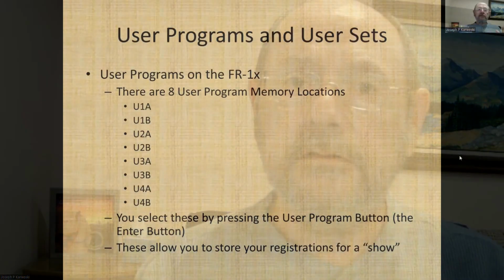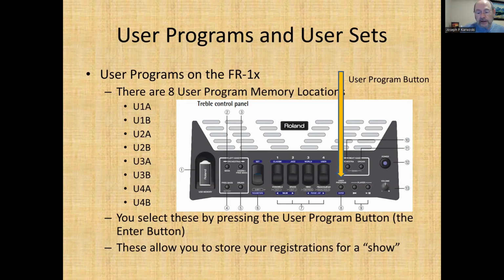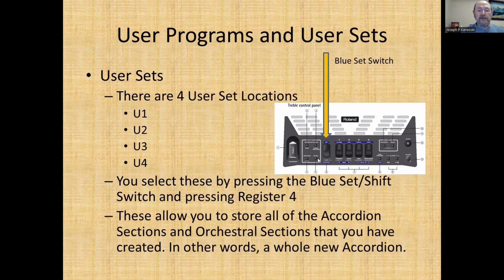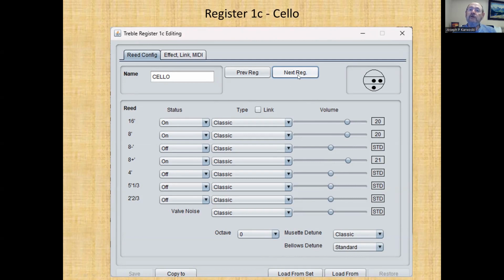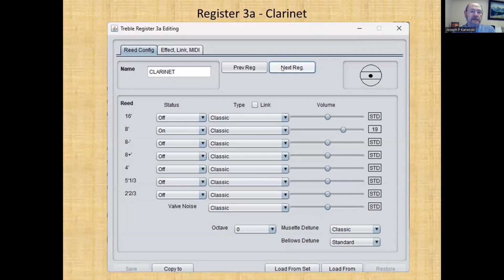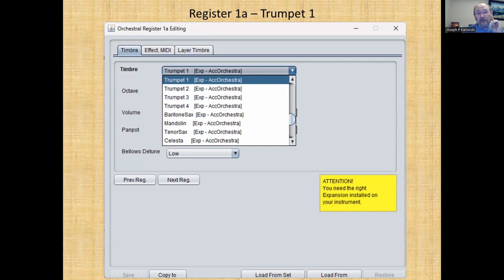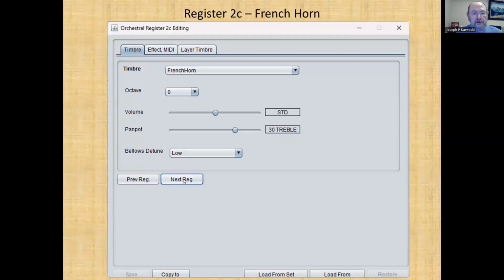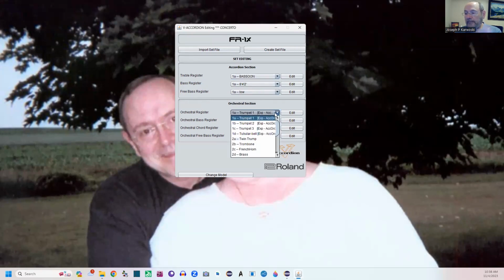How to Create User Sets on the Roland FR-1x Part 2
Creating User Sets Using the Roland Expansion Kits on the FR-1x
This is part 2 of a 3 part mini-series that answers a user’s question:
How do you use the expansion kits to create a new user set?
In Part 1, we will install the Alpine Expansion Kit and the Orchestral Expansion Kit.
In Part 2, we will create the new User Set.  This will include the Accordion Treble and the Orchestral Sounds.  Once that is completed, we will create the User Set (the st3 file) that the FR-1x will read.
In Part 3, we will install the newly created User Set into location U4 and test the sounds.